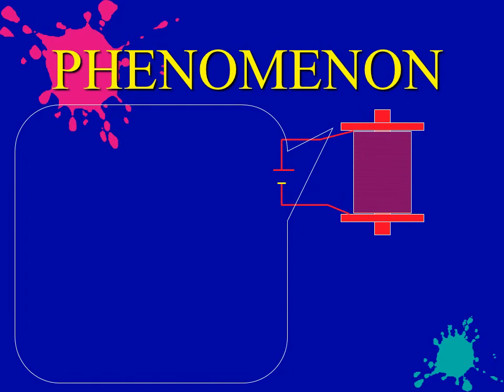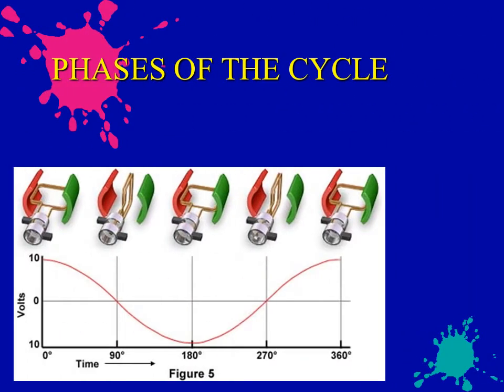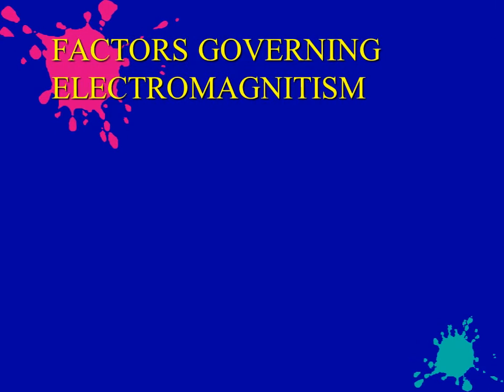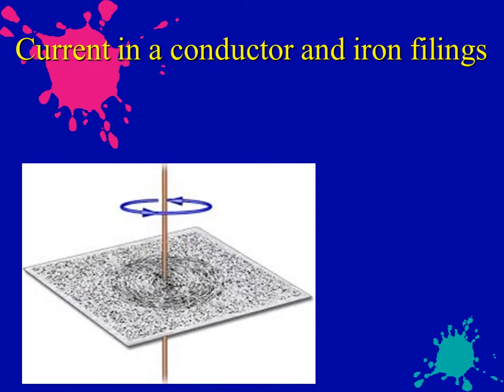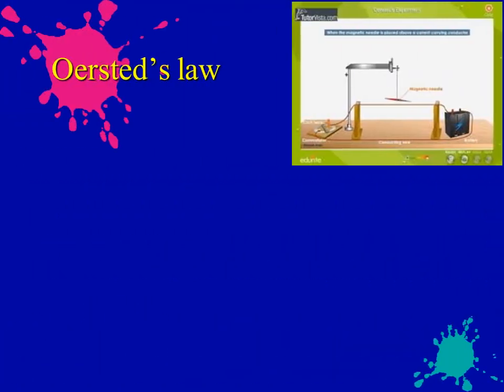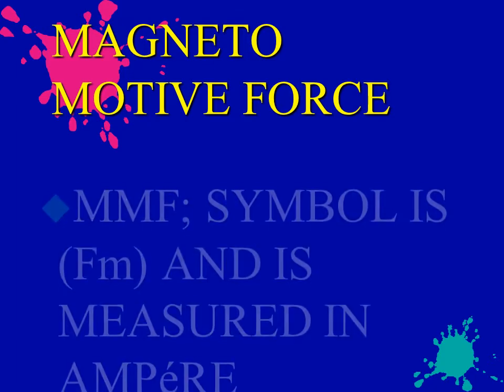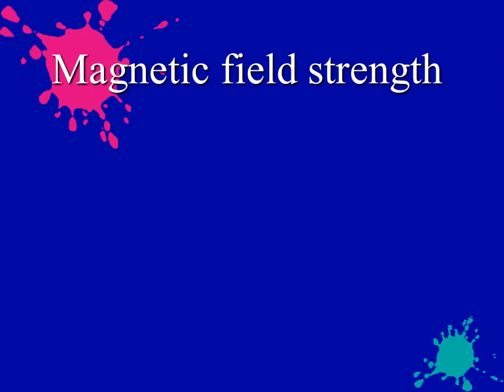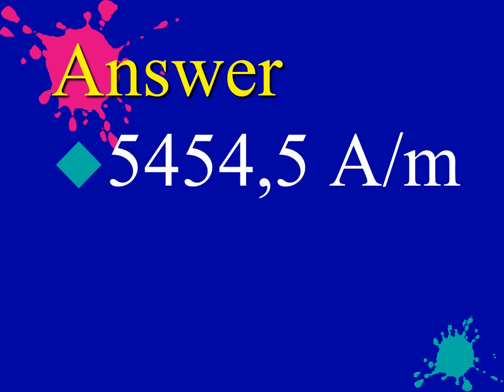FETE 121 Electromagnetism Study unit 3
The principles of electromagnetism